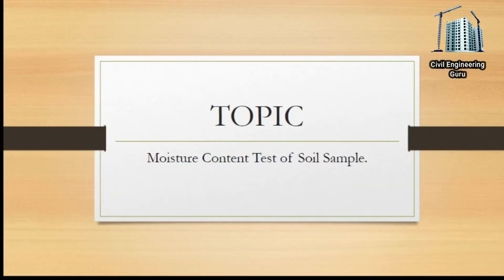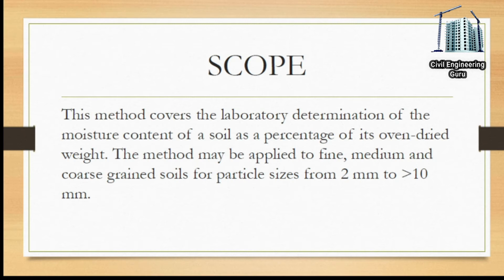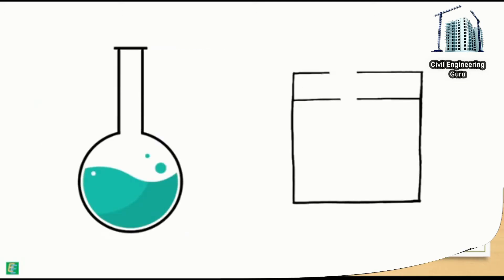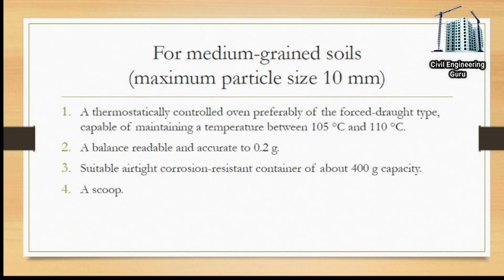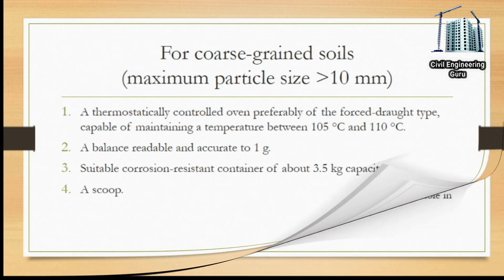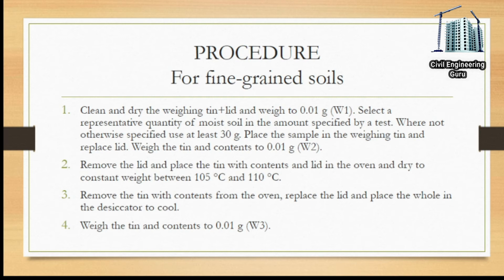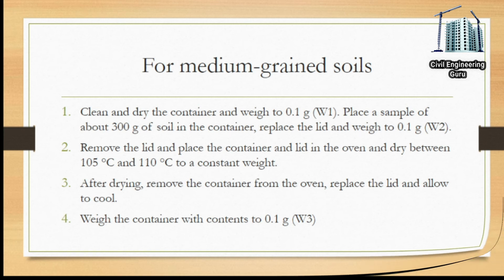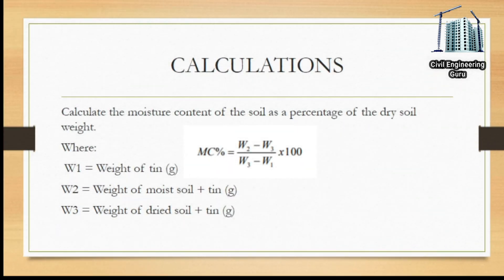Moisture Content Test of Soil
In this video, we will be discussing the moisture content test of soil, which is an important test in geotechnical engineering and construction. The moisture content of soil plays a crucial role in determining the engineering properties and behavior of the soil, such as its strength, compressibility, and permeability.

We will cover the fundamental concepts and principles of the moisture content test, including its purpose, equipment, and procedure. We will explain how to collect soil samples, prepare them for testing, and measure the moisture content using either the oven-dry method or the speedy moisture test method.

Furthermore, we will provide tips and insights on how to interpret the results of the moisture content test, including how to calculate the dry density and void ratio of the soil, as well as the significance of the test results in the design and construction of foundations, embankments, and other geotechnical structures.

Whether you are a student, graduate, or professional in civil engineering or geotechnical engineering, this video is for you. You will gain a better understanding of the moisture content test of soil and its applications, as well as learn valuable insights and tips on how to perform and interpret the test results for your next project.

So, if you want to learn about the moisture content test of soil and its importance in geotechnical engineering and construction, watch this video now and discover everything you need to know about this essential test in soil mechanics!

Today's Topic:- Moisture Content Test of Soil.